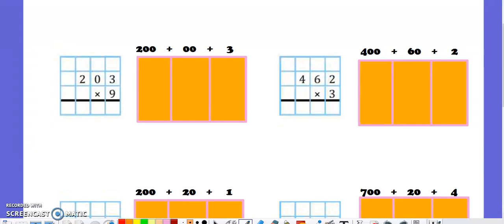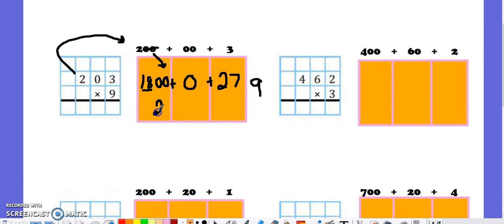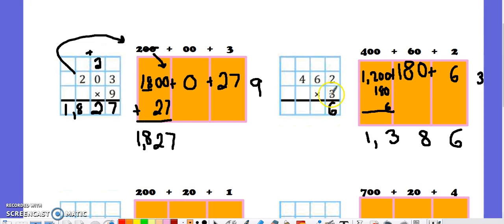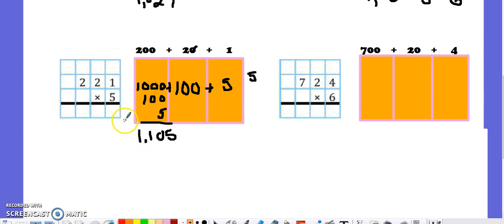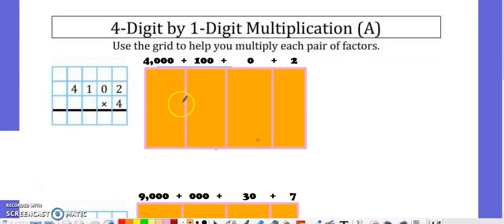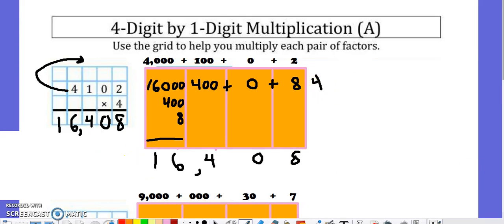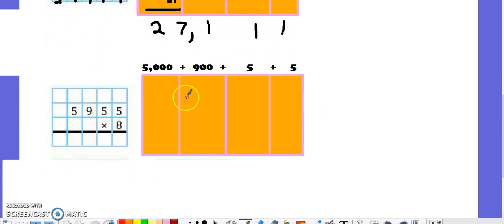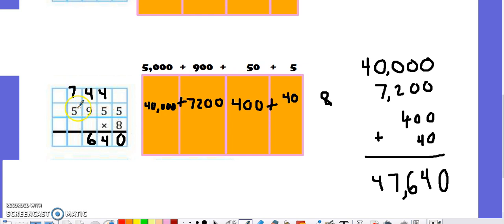Multiplcation Place Value 2